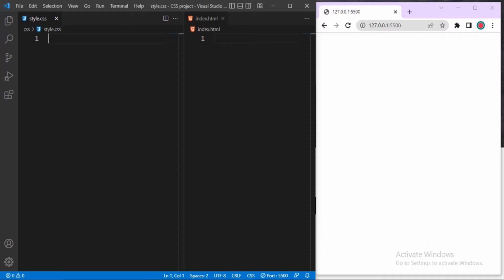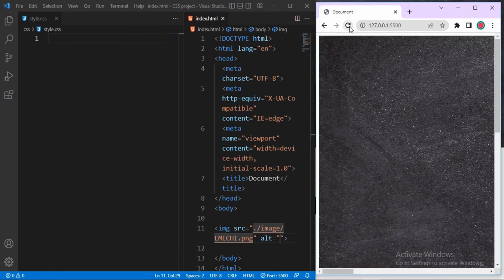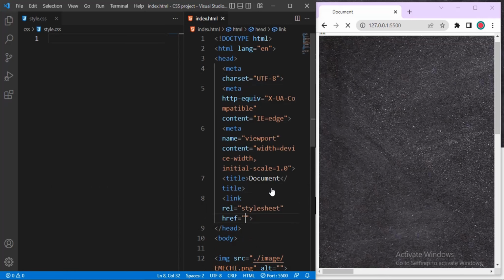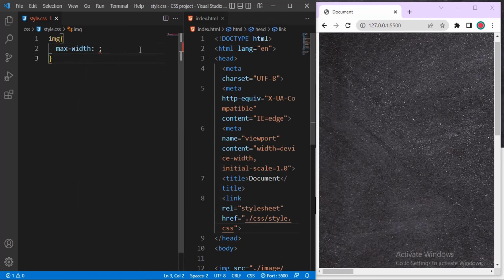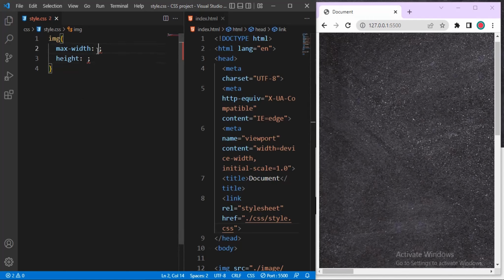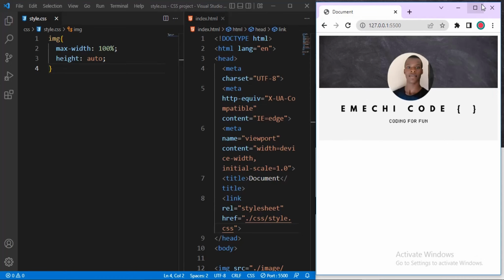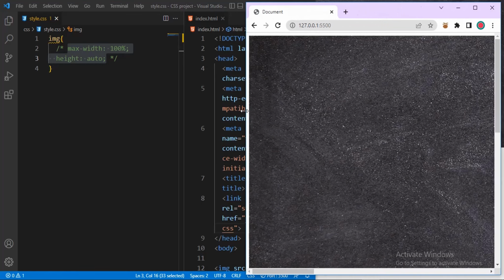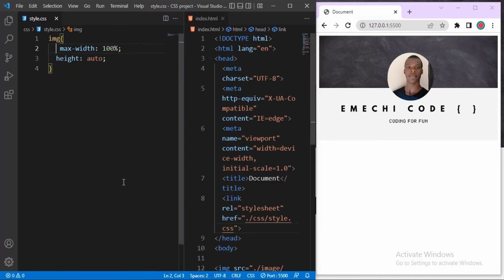How to make image Responsive in CSS